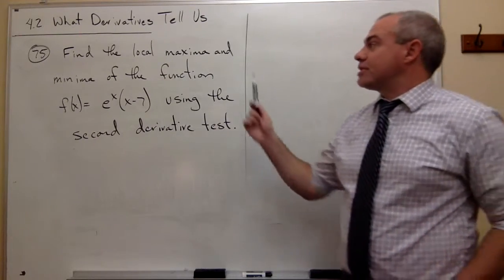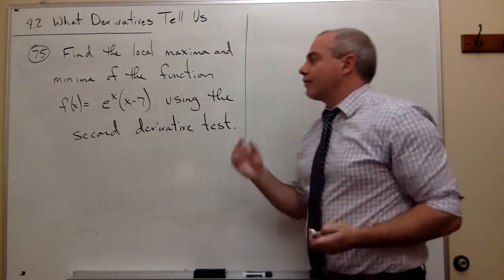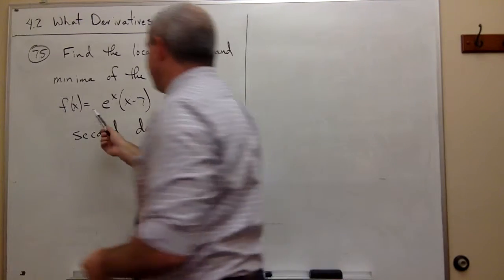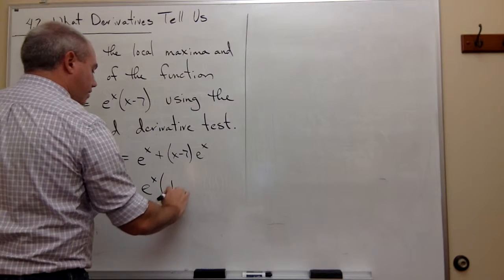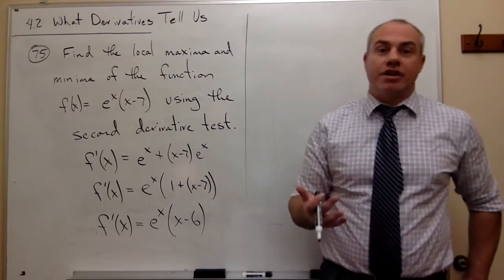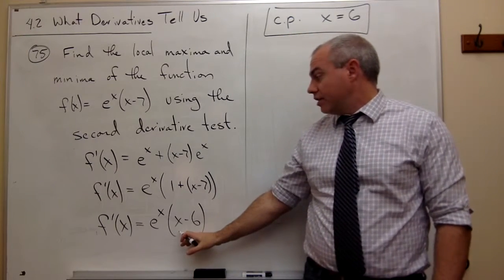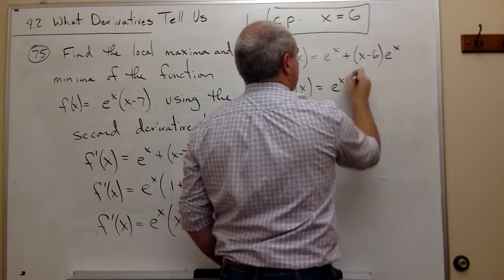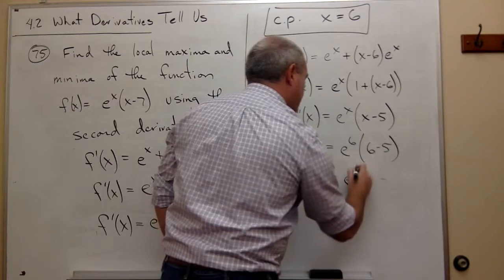What Derivatives Tell Us, Example 8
Using the Second Derivative Test to find the local extrema of a function in Calculus.

4.2 What Derivatives Tell Us #75